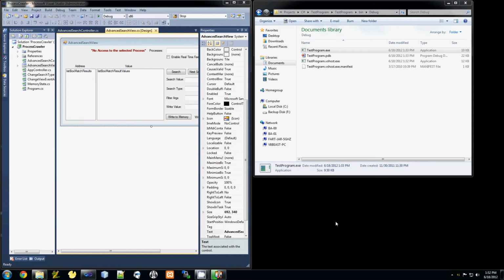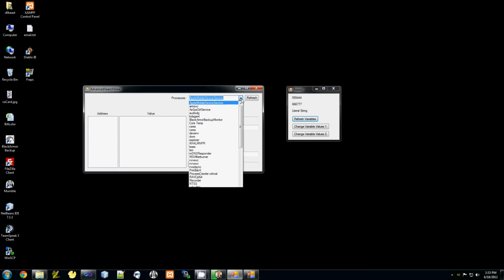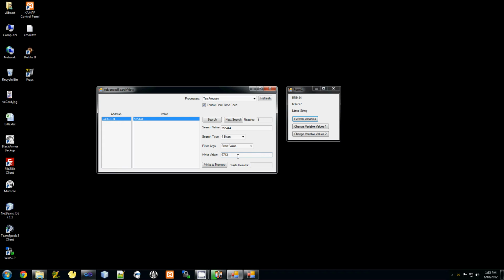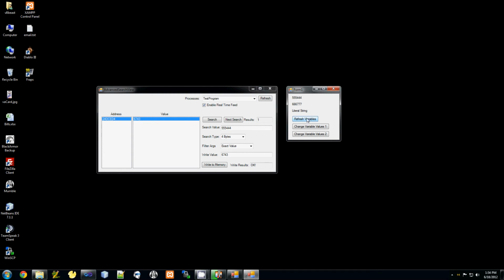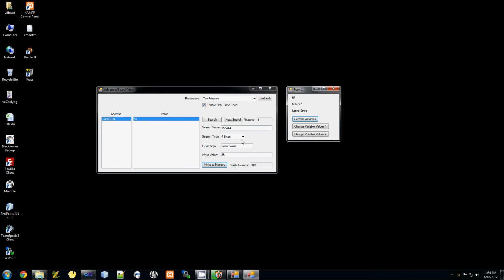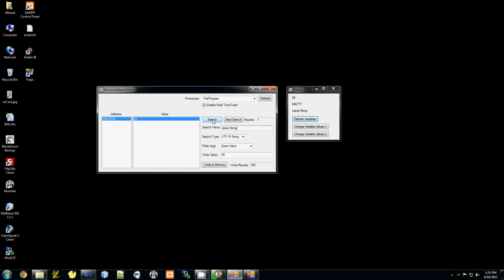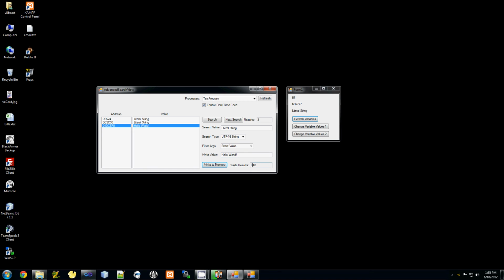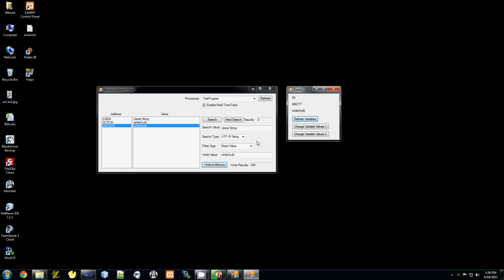ProcessCrawlerDemo.avi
C# Application using C++ calls to manipulate memory real time.